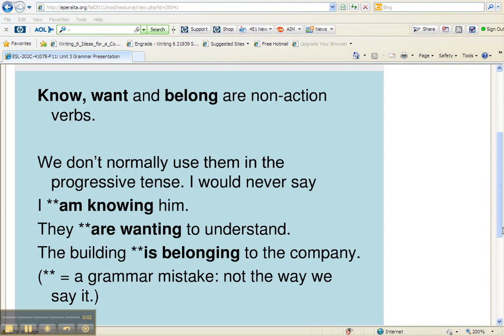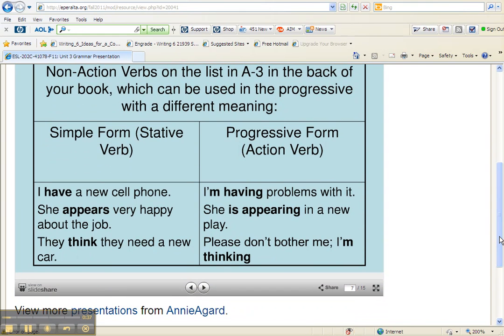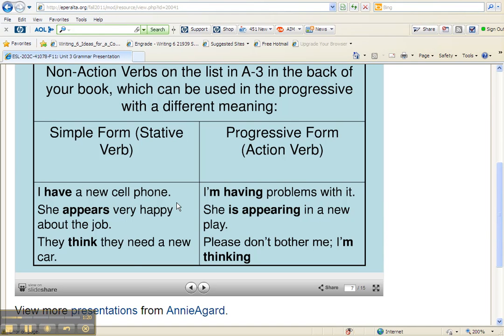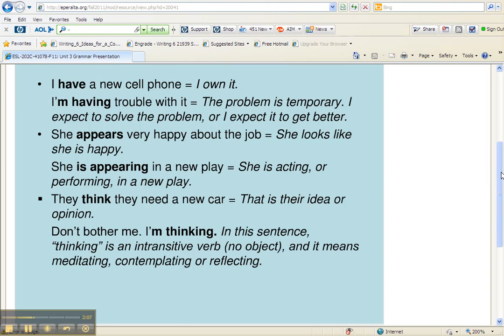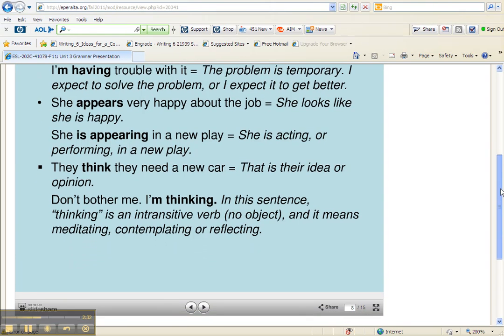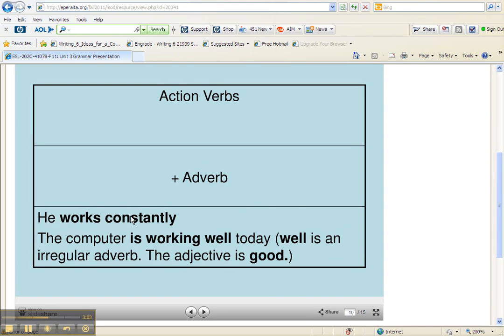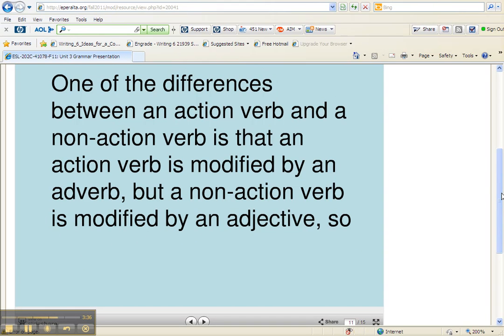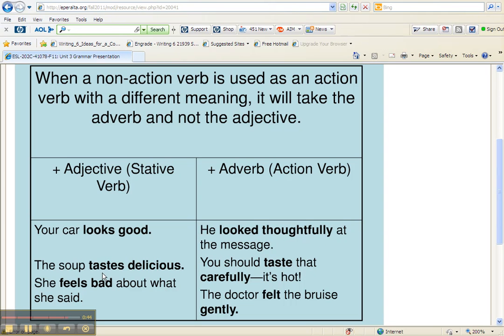Grammar Talk 3 Part 2